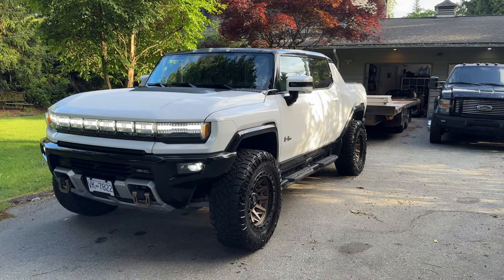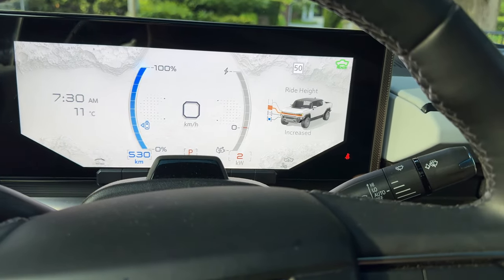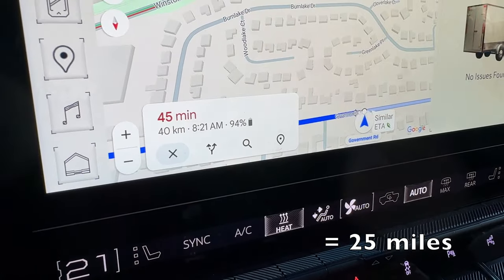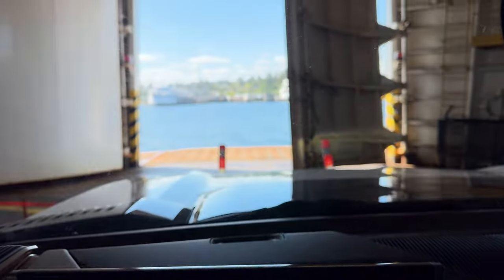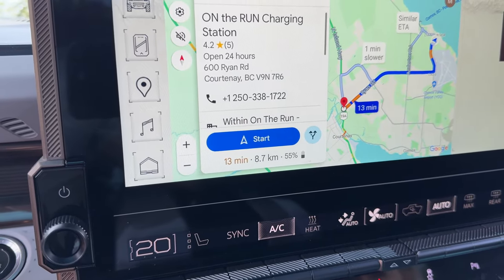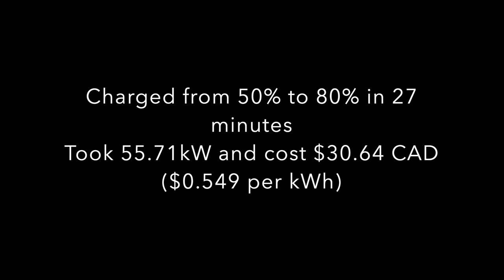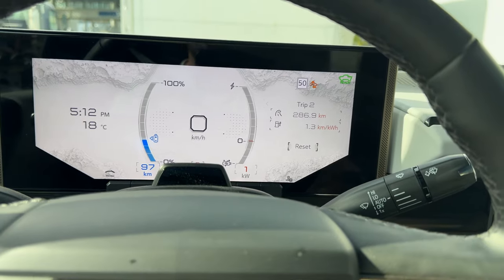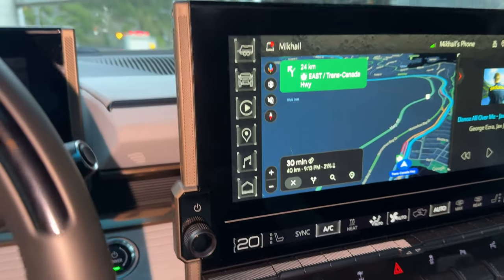Towing 9,000 pounds with 2023 Hummer EV SUT Edition 1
Trying out the Hummer EV SUT in heavy towing. Technically the 2023 is rated to tow 7,500 lb only. 2024 models are rated higher at 8,500lb, even though they have the same battery and number of motors. When towing such a heavy load, expect about 150 miles of range out of a full charge.